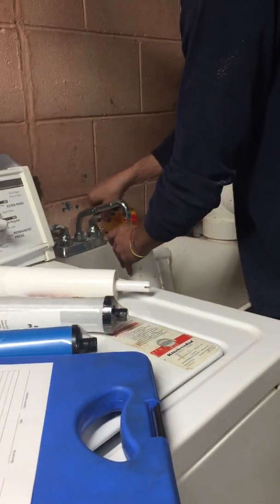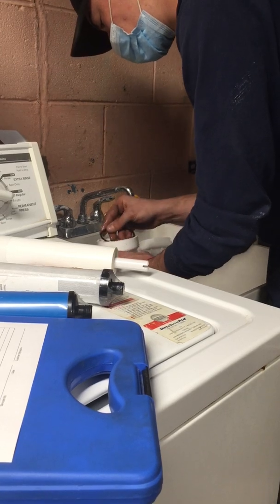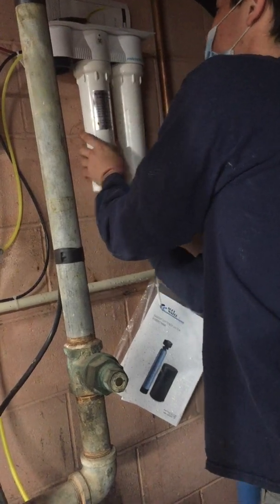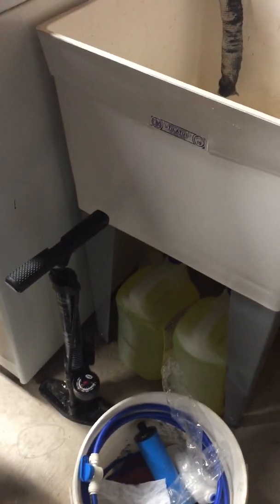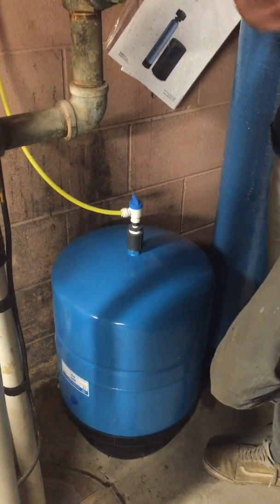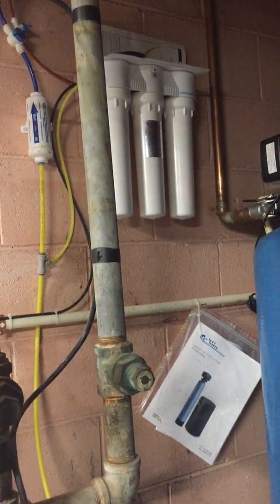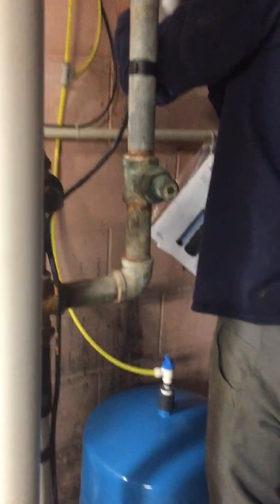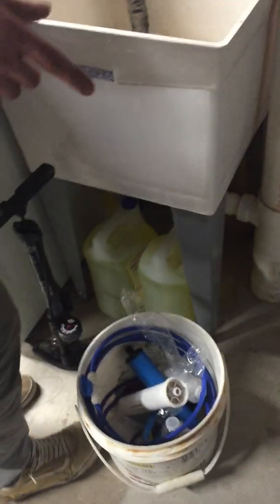Soft water part 3